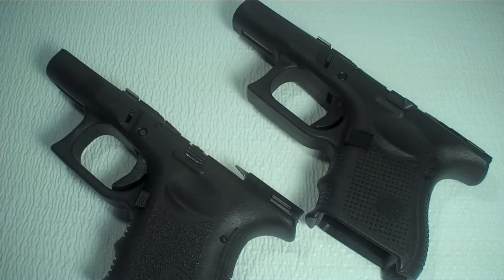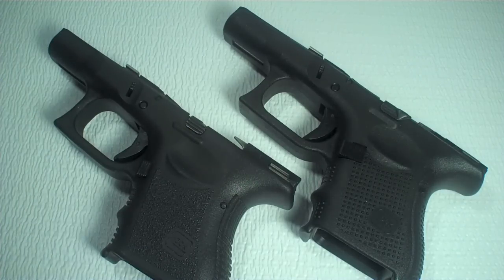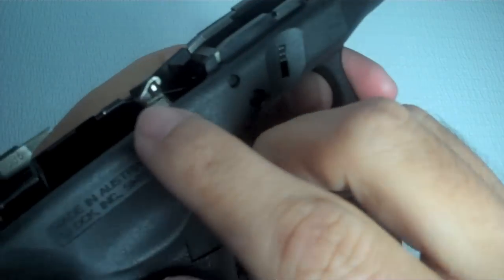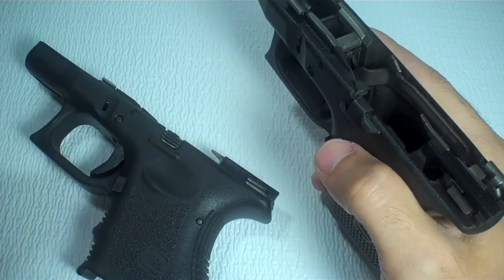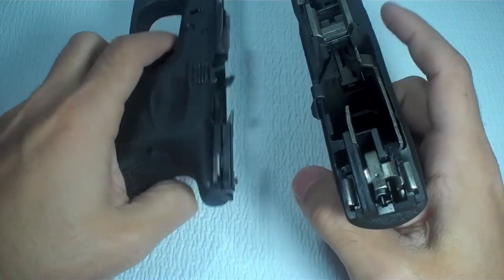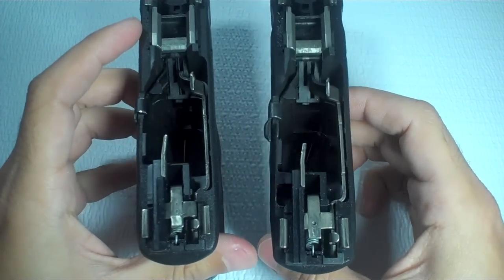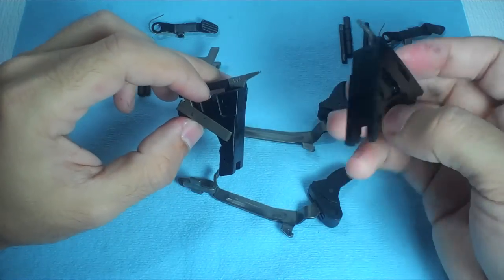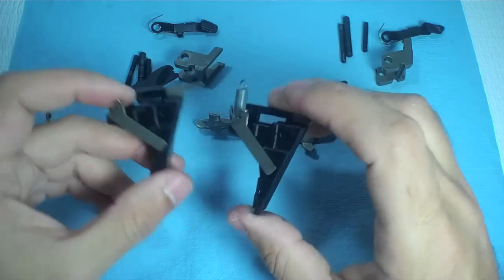What Causes the Glock Gen4 Trigger Weight - Part1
This video shows why the Gen 4 Glocks have a heavier trigger pull compared to the Gen 3. I talk about the theories that appear on forums and why they are incorrect and then propose my own theory as to why the trigger is heavier and support it with demos.

This is part 1 of a two part series.

My conclusion:
-The heavy up-take of the trigger pull is due to the increase in angle of the connector by 5 degrees in the '+' direction in the Gen4 trigger housing.
-The heavy and crisp break of the trigger is due to the bump on the trigger bar not allowing the trigger bar to shift towards the outer edge of the frame and away from the connector assembly.